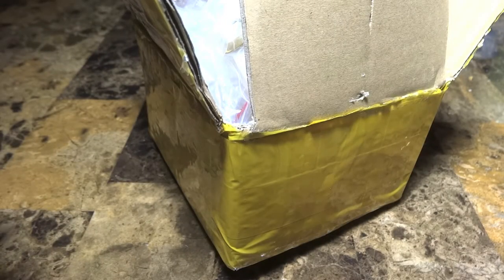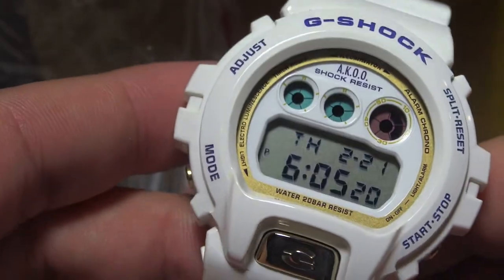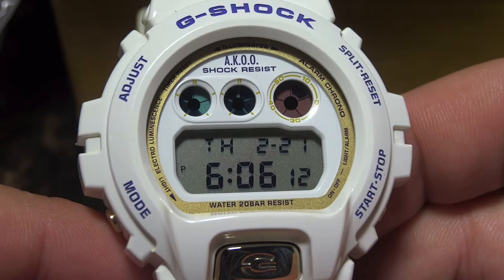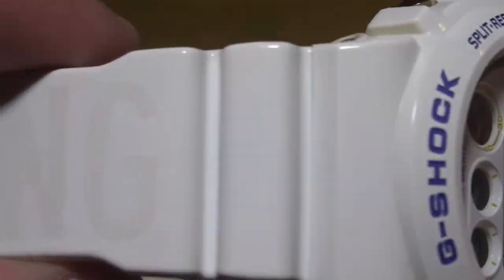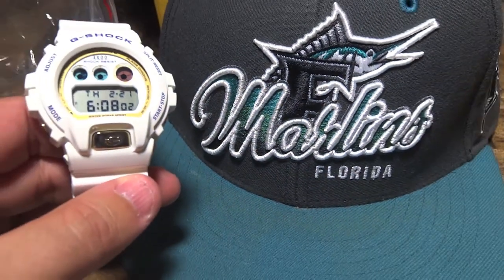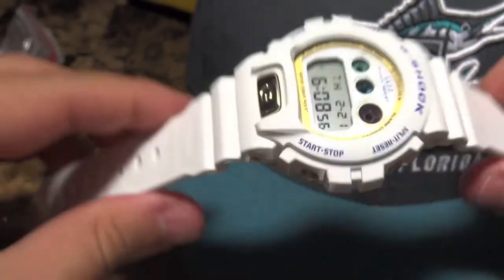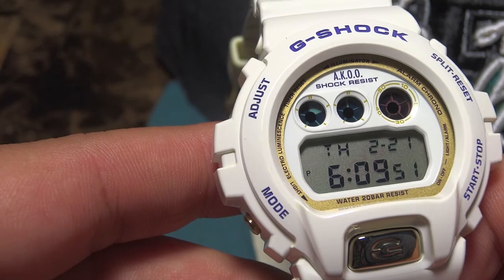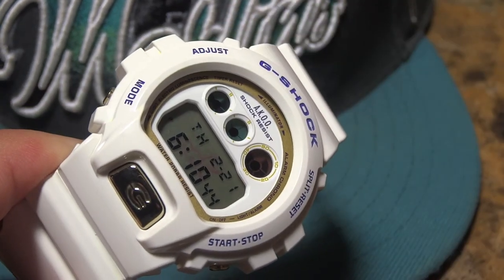CASIO G-SHOCK REVIEW AND UNBOXING DW-6900 AKOO LIMITED EDITION 1000 MADE